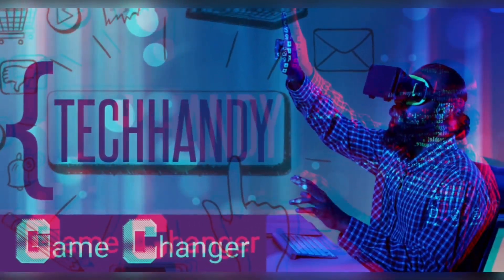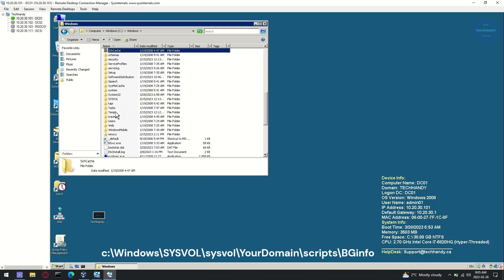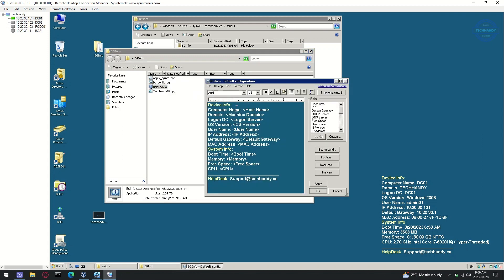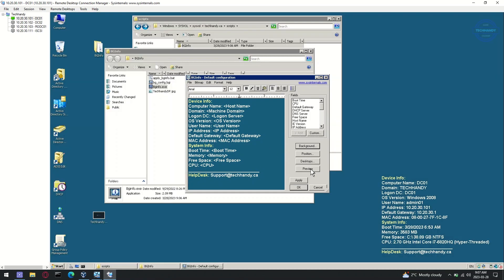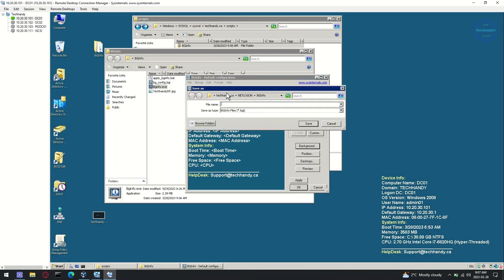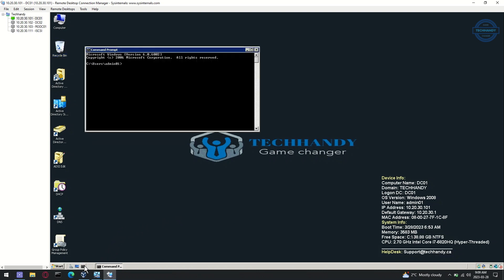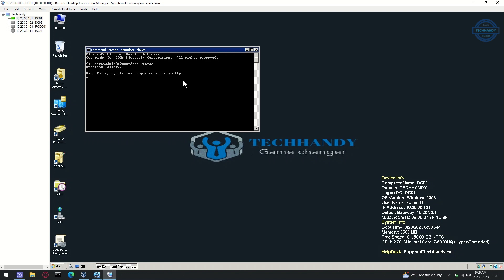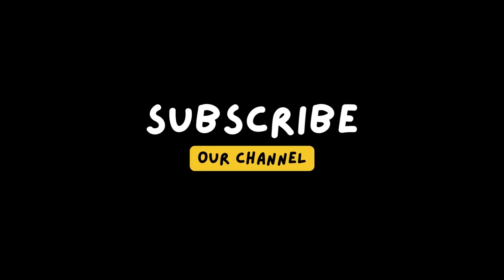How to add BGinfo Background Wallpaper | Part - 3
Pre-Requisites:
Make sure no existing wallpaper group policy is deployed on your environment.